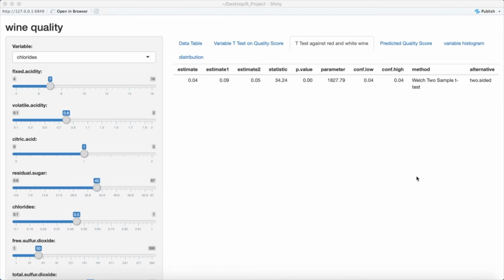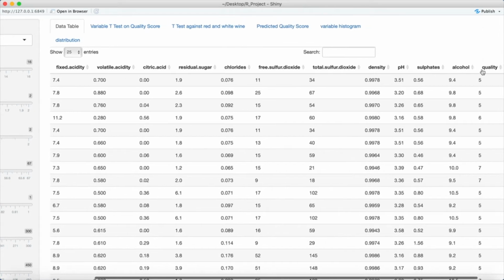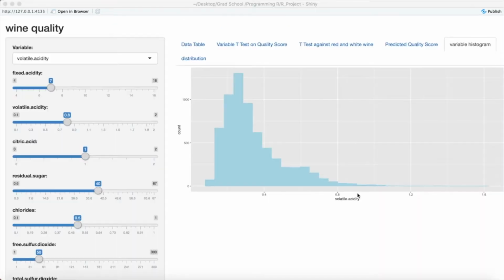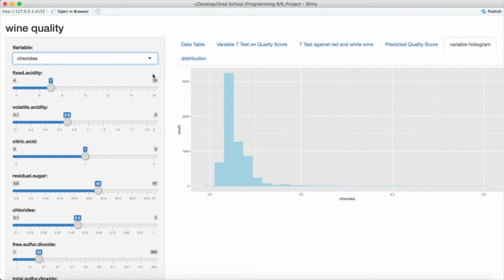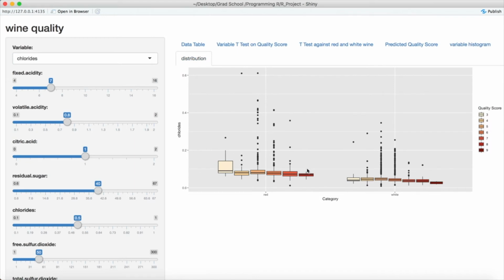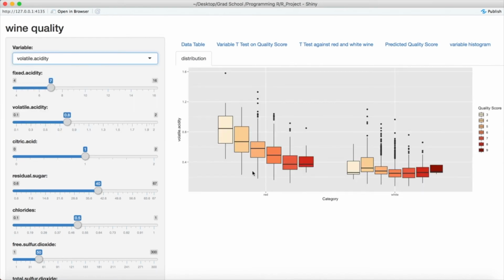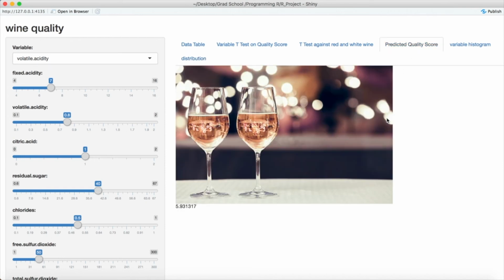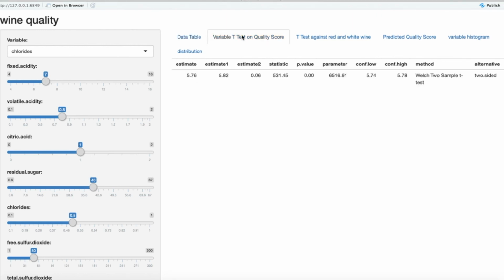Programing R for Analytics - Group 13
Haoran Yan
Jingfang (Eric) Yuan
Tingting Gu